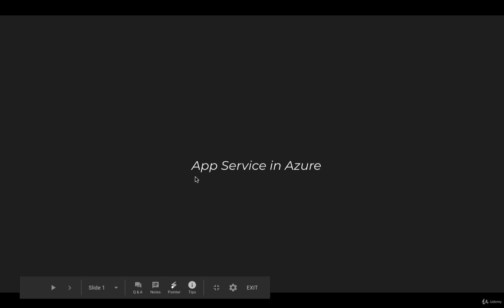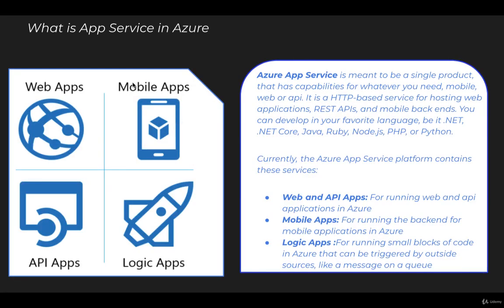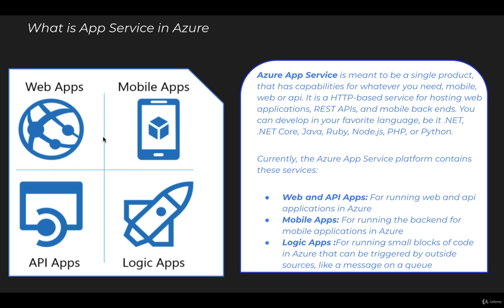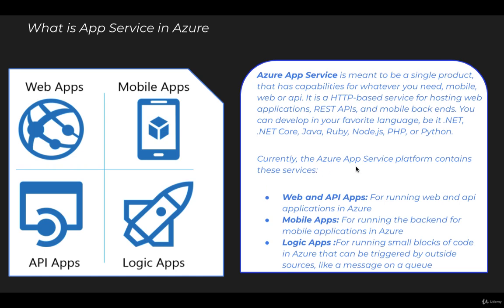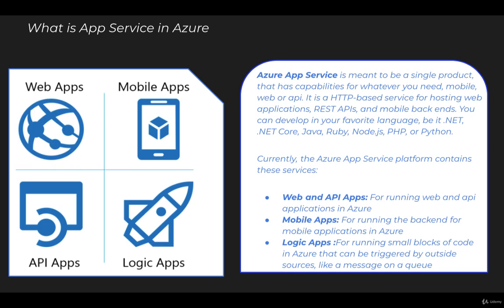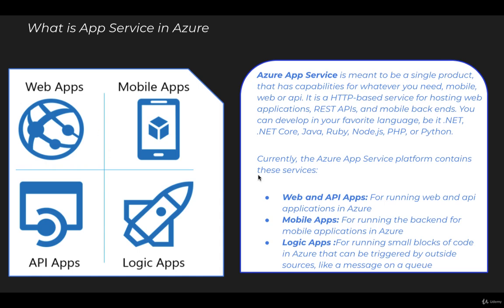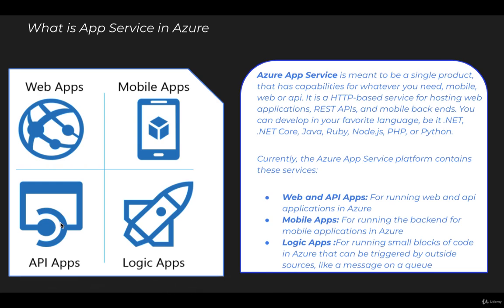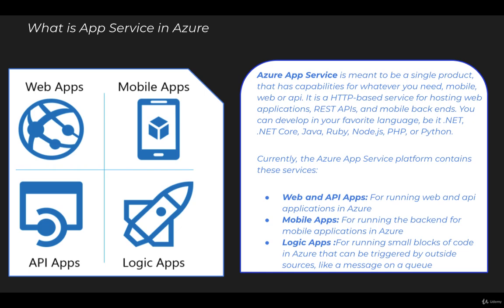What is App Service in Azure - Lecture 85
💡 AZ-500 Explained: What is App Service in Azure?

🔥 Learn Azure App Service Like a Pro! Whether you're preparing for the AZ-500 Certification or want to understand the power of Azure, this video has you covered!

In this comprehensive guide, you'll discover:
✅ Web Apps – Build and host modern, scalable websites effortlessly.
✅ Mobile Apps – Develop and deploy seamless mobile experiences.
✅ API Apps – Connect and integrate APIs with ease.
✅ Logic Apps – Automate workflows to boost productivity.

🔎 What You’ll Learn:
🌐 How Azure App Service supports multiple development platforms.
📱 Best teaching for creating Web, Mobile, and API Apps.
⚙️ scenarios for automating tasks with Logic Apps.
🔐 Security tips to enhance your app infrastructure (AZ-500 focus).

🚀 Why Watch?
🔹 Boost your cloud computing knowledge.
🔹 Ace the AZ-500 certification exam with confidence.
🔹 Stay ahead in the tech industry with these must-know Azure services.

📢 Let’s Connect: Share your questions, experiences, or feedback in the comments below. Your engagement fuels more awesome content!